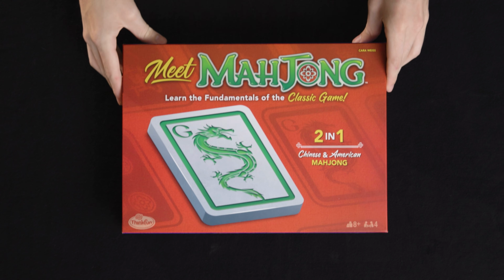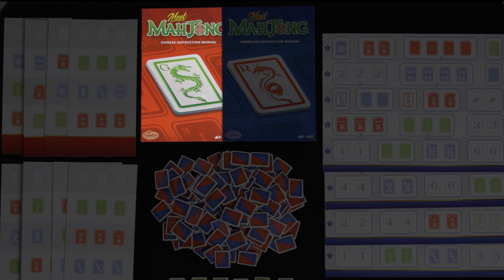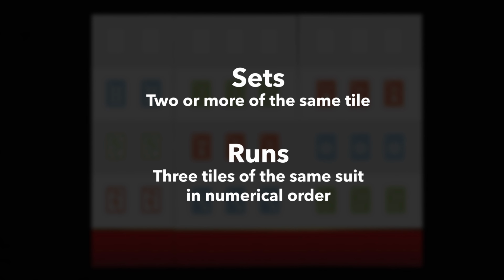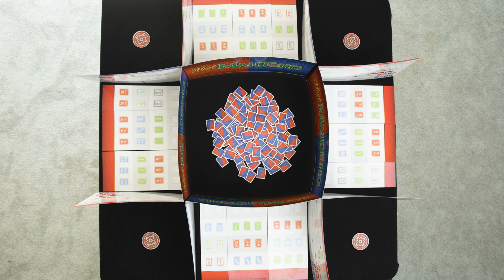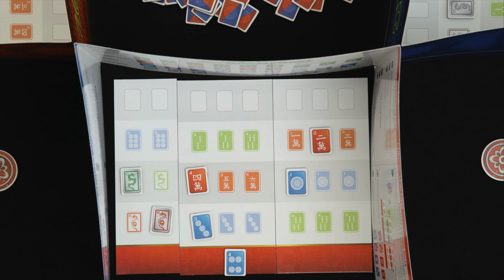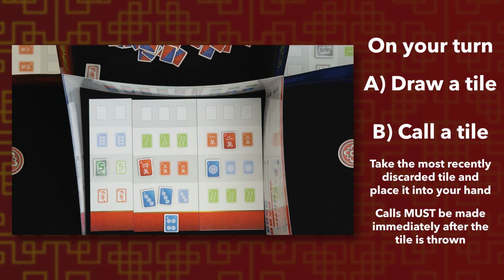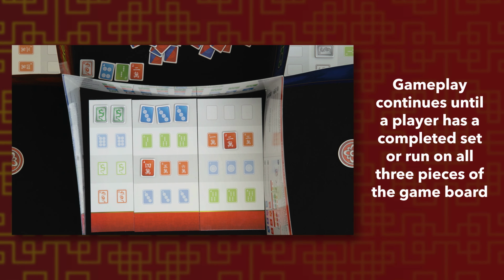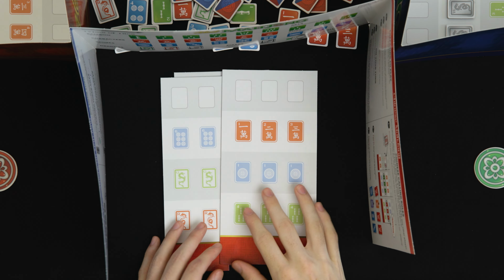ThinkFun Meet MahJong! Learn to play Chinese Style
Meet your new favorite strategic game, Meet MahJong. Learn the basics of the incredible strategy game!